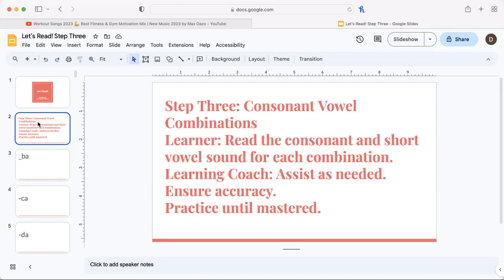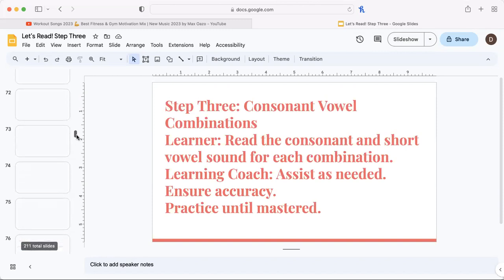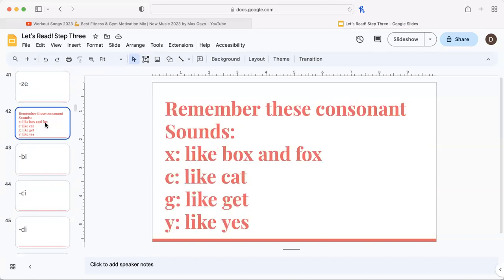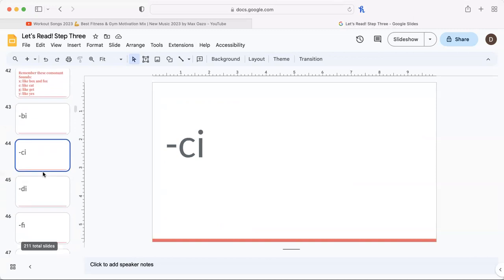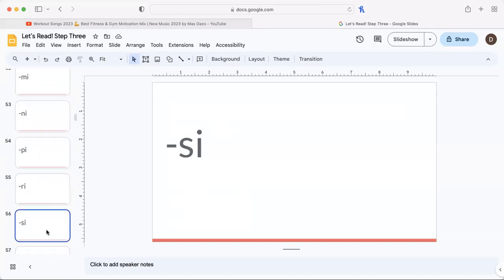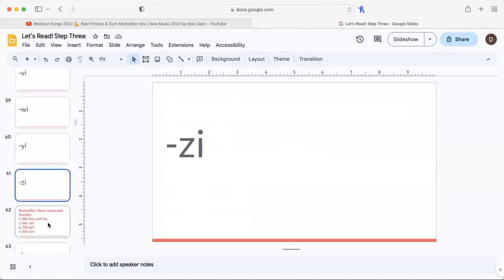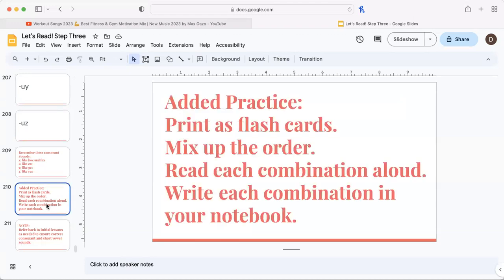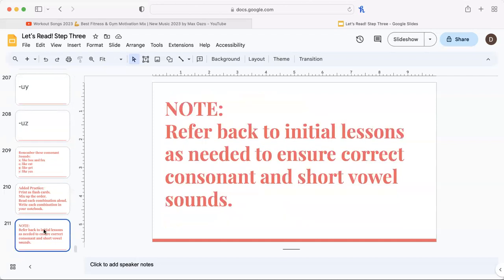Let's Read: Step Three - Part 3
This is a video to help struggling readers. It corresponds with my earlier videos for Let's Read: Step by Step Lessons for Success. This is a series that I will be posting with individual lessons and activities to help students develop the foundation needed for reading.

It can help build a community of learners and caregivers that help and support each other!

You can do this yourself, play and pause each slide, make flash cards, etc. The main thing is for the learner to master short vowel sounds.

The purpose of this channel is to support my students, parents of K-5 learners, homeschoolers, student teachers, and/or new teachers.

Happy Teaching and Happy Learning:)